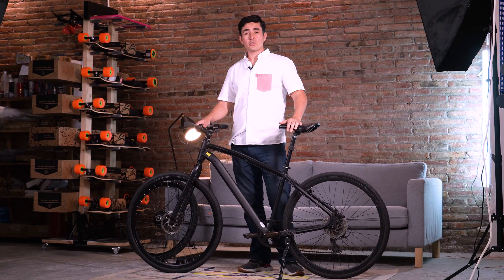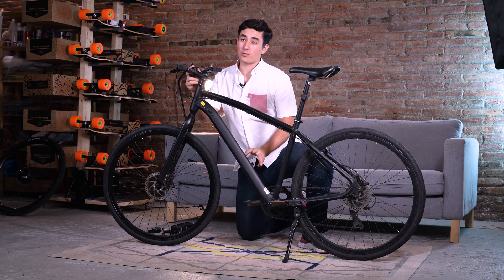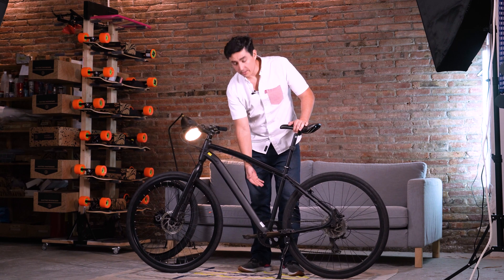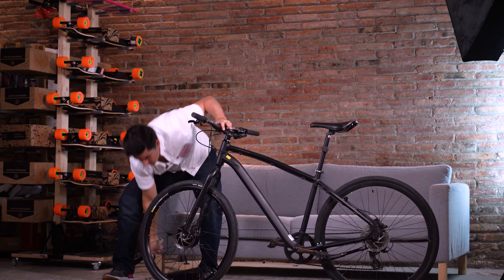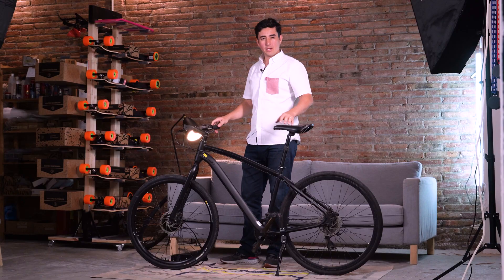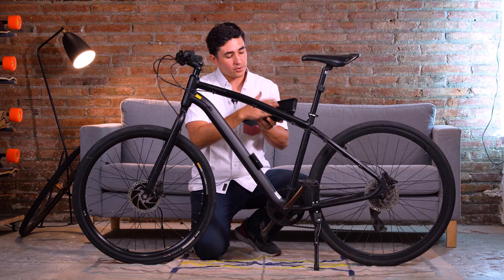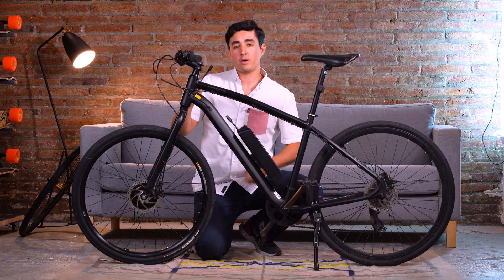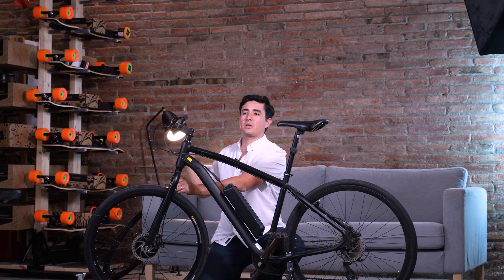Unlimited eBike Conversion Kit - Installation Update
A quick update as we approach our half-way mark for the Unlimited eBike Conversion Kit Indiegogo Campaign.

We do an installation to show how simple and easy it's done on any bike! (this is probably the hardest case as it includes disc brake, it's even simpler for rim/v brakes)

Edit by Arnau Rectoret